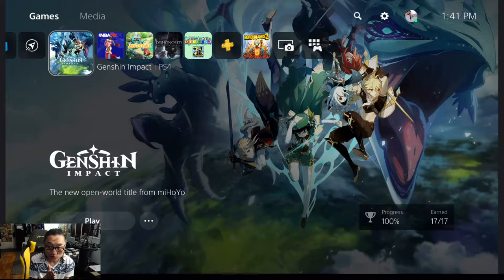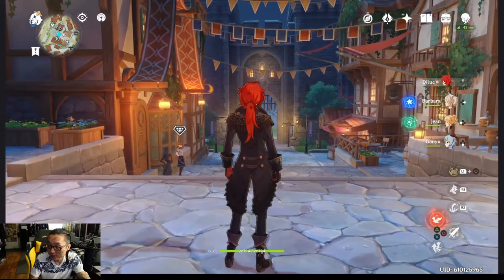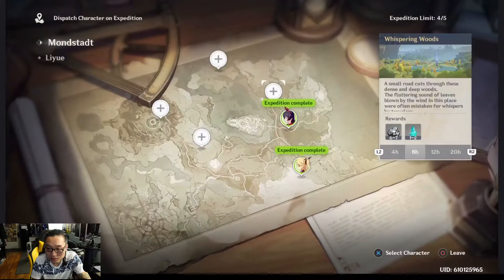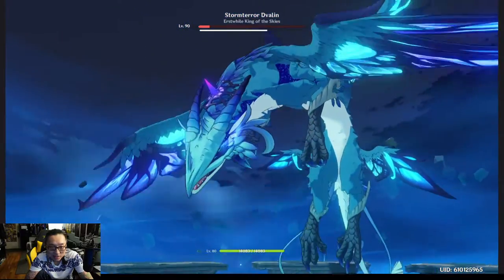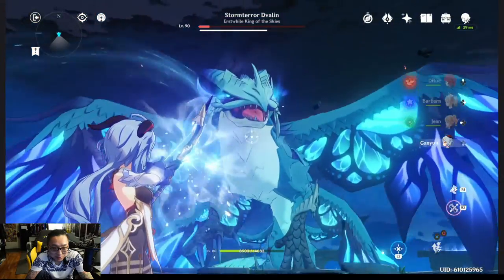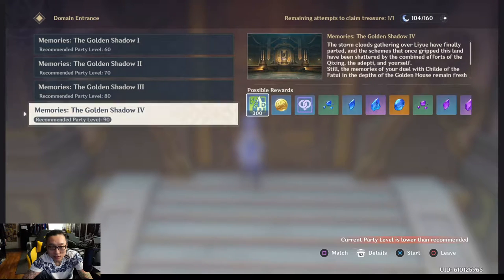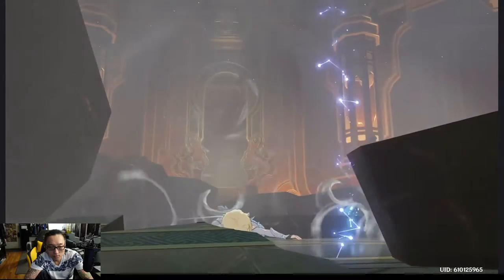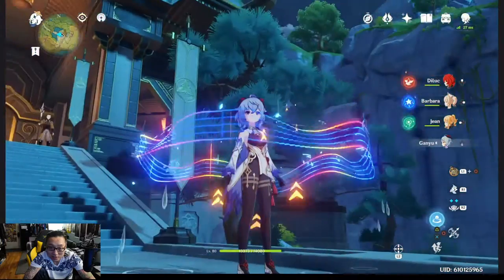Test 4K Genshin Impact Stream (OBS/NOT Live)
Could've Been Crazy and Could've Been Crazier by Me

Could've Been Craziest by Me
Coming July 22nd, 2034

Extra Sensory by Me